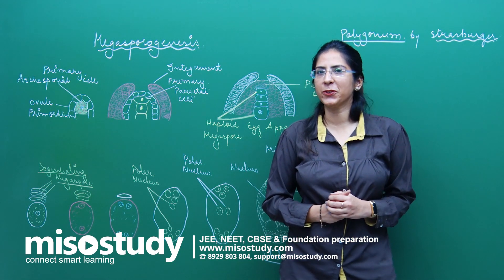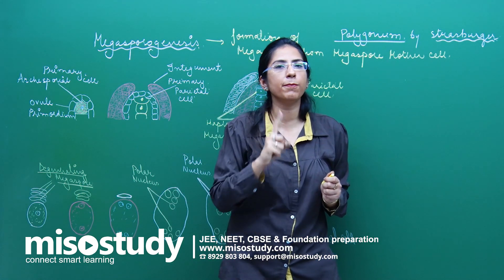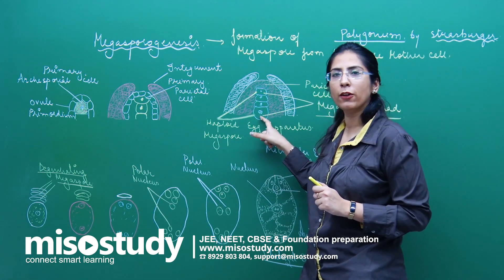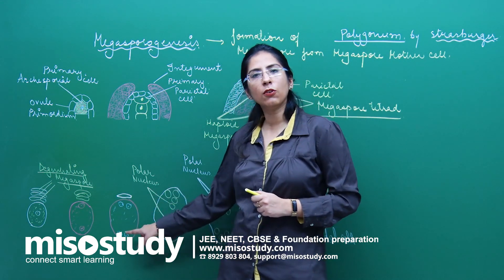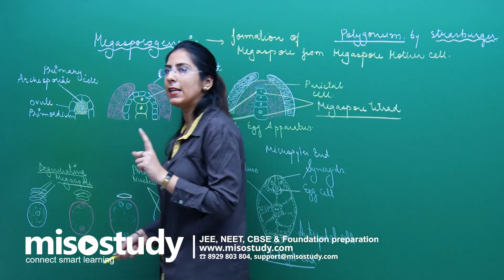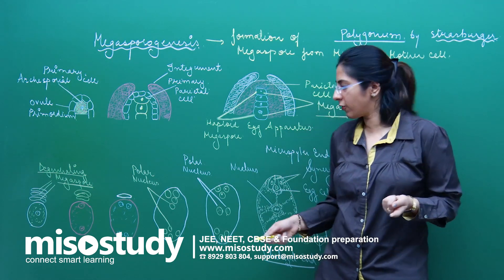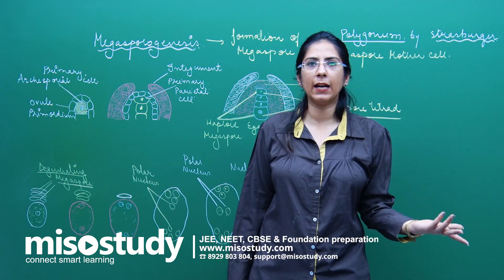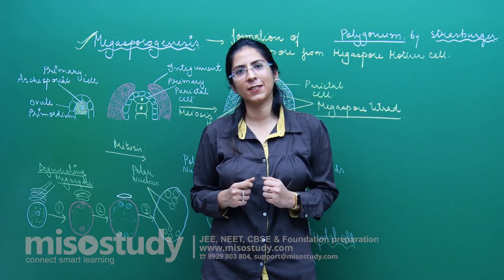NEET Biology | Megasporogenesis | Important Diagram | In English | by Misostudy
Megasporogenesis from chapter Sexual Reproduction In Flowering Plants, Biology online video lecture for NEET & AIIMS class 12th students, prepare by the best-experienced faculty.

Here in this online video lecture, we will discuss the diagram of Megasporogenesis, Structure of Ovule from chapter Sexual Reproduction In Flowering Plants of Biology for the preparation of NEET, AIIMS exam.